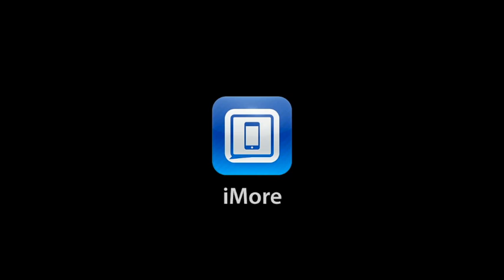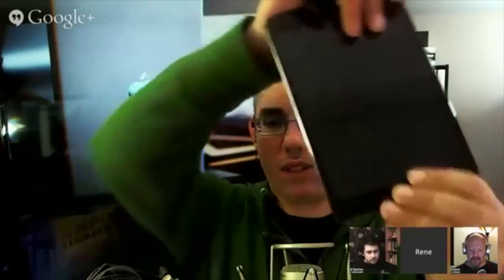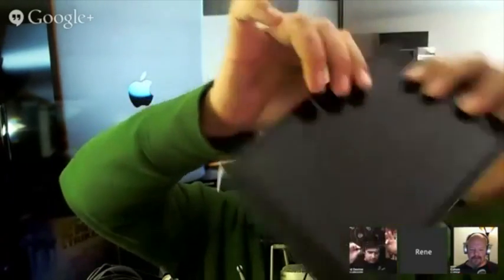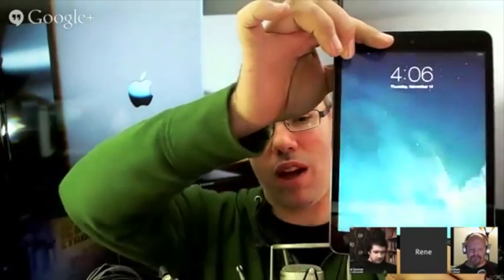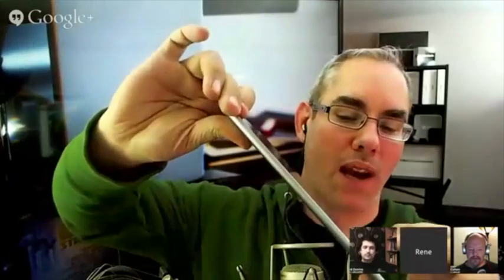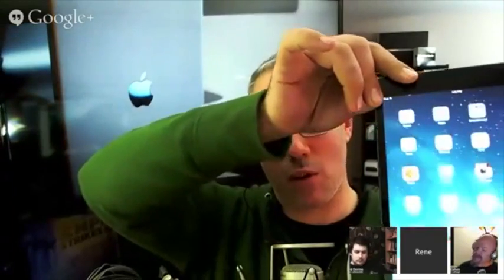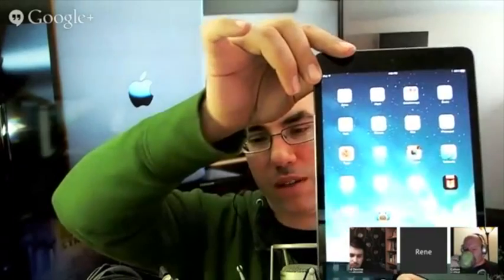iMore show 376: Retina iPad mini launch surprise!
Rene, Peter, and Richard talk all about the middle-of-the-night, online-only Retina iPad mini launch and their first impressions. Also: Mavericks Gmail update, what's better, and what's still broken!